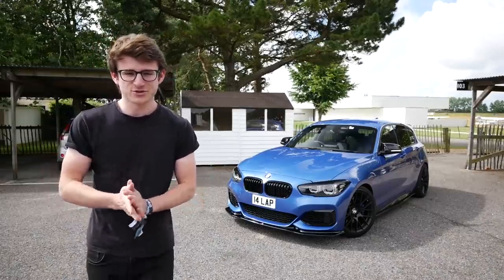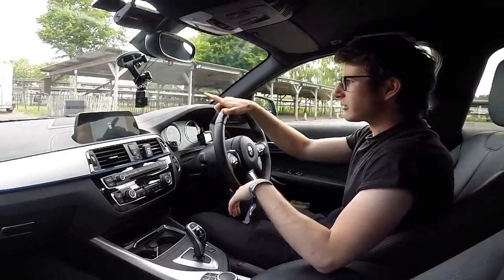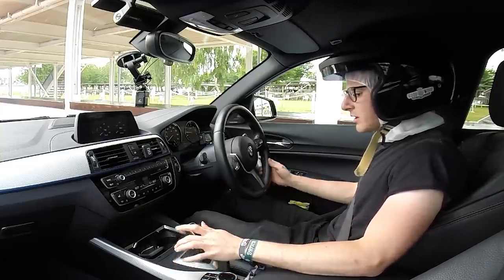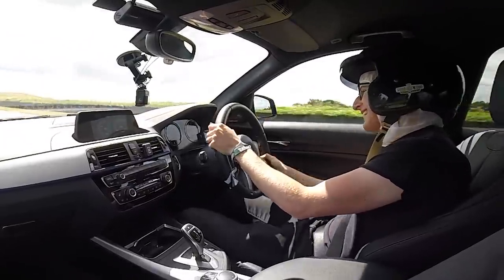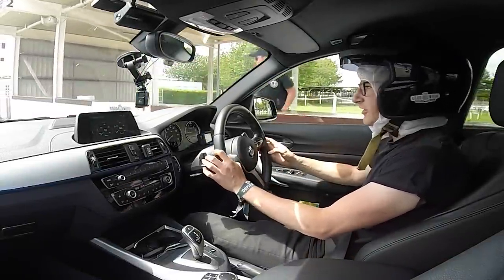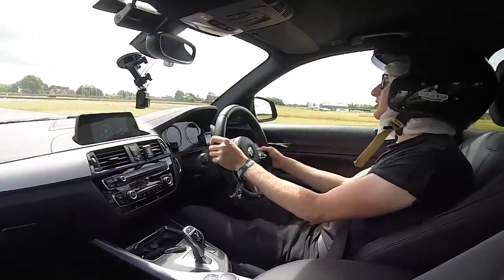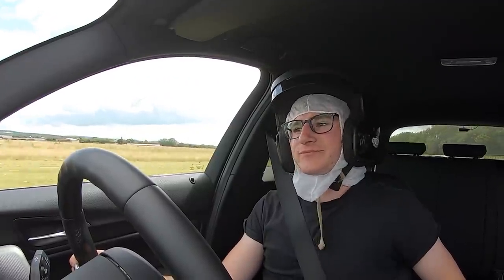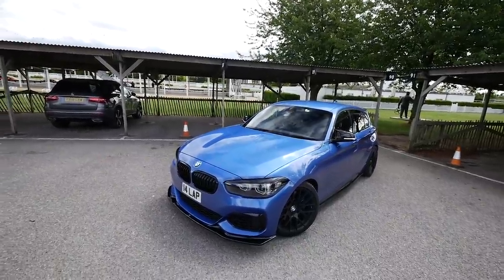I Took My M140i on TRACK...it was EPIC!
It's time for my first track day in my M140i! This is the first proper time that I've experienced the M-Performance LSD in action, and it was so good!! I think I need to do some more track days...